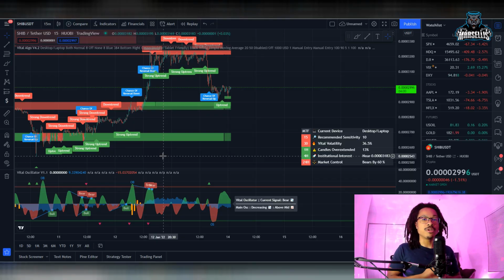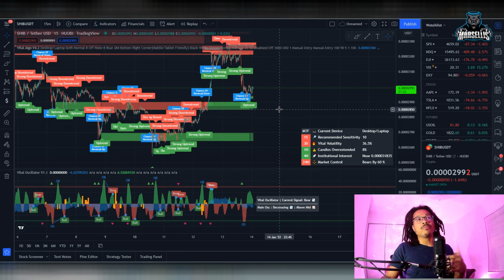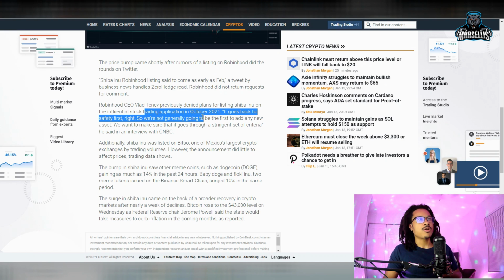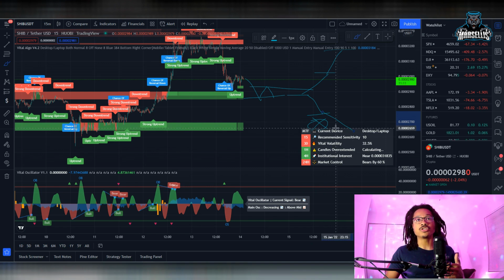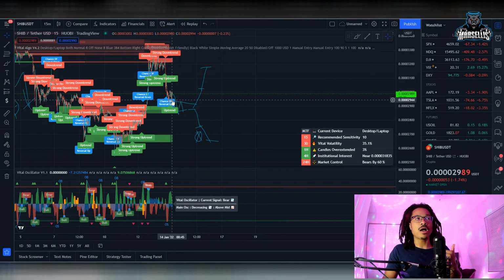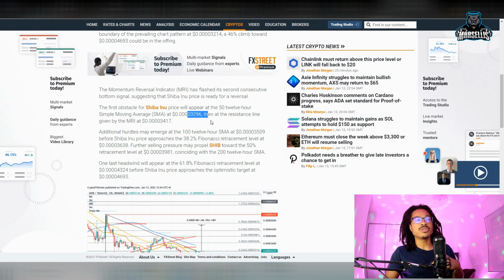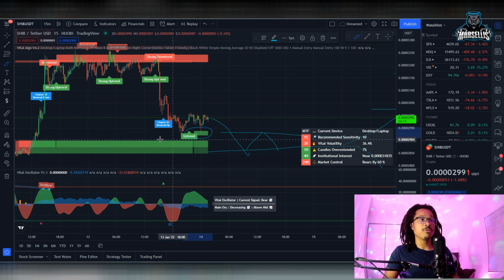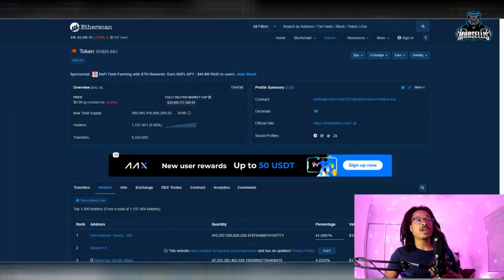SHIBA INU TO BE LISTED TO ROBINHOOD SOON? SHIBA INU TECHNICAL ANALYSIS 📈